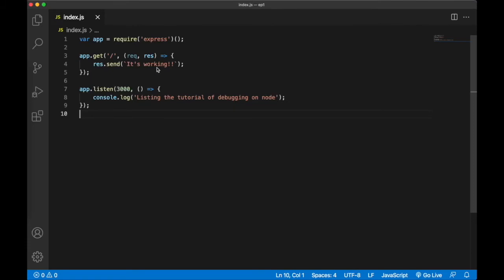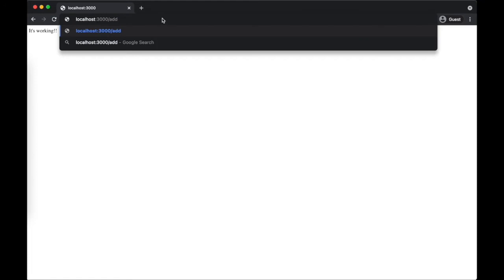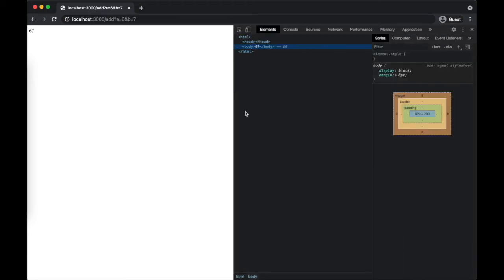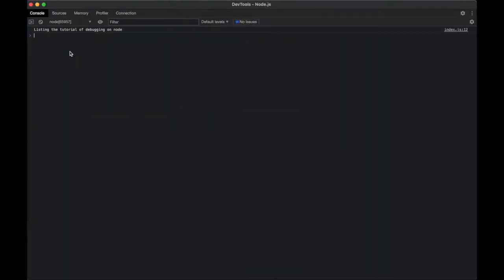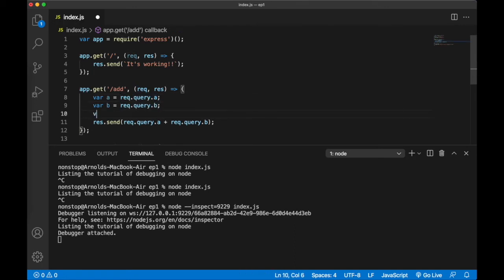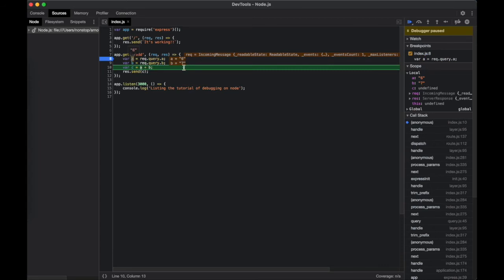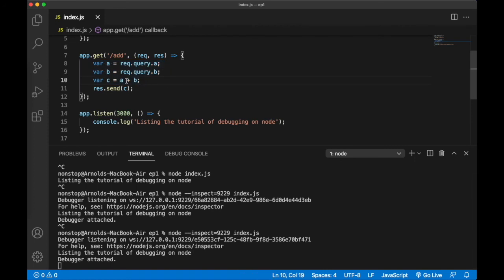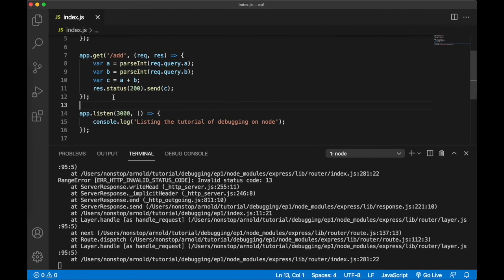How to debug a node.js application?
This video shows how to debug a basic node application without any extra library or paid tool.